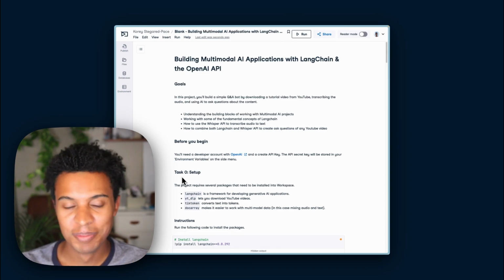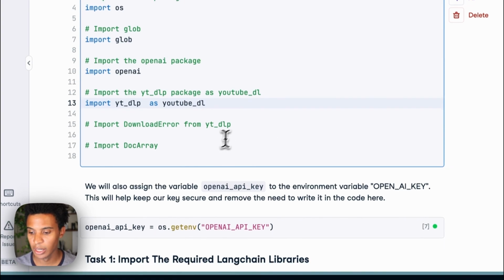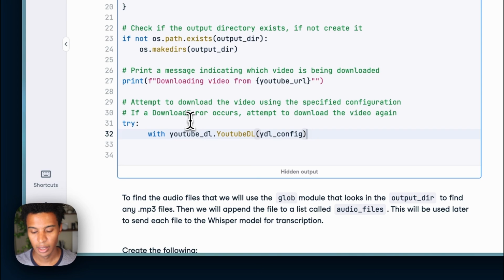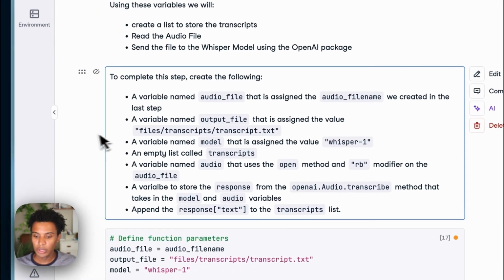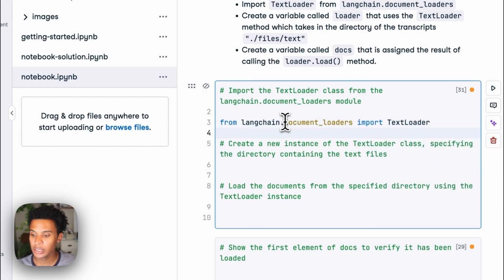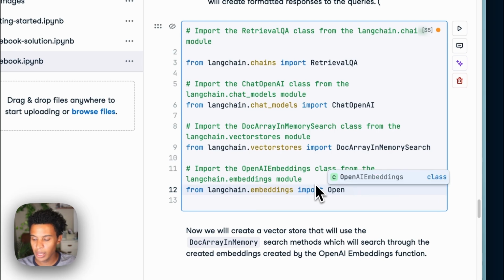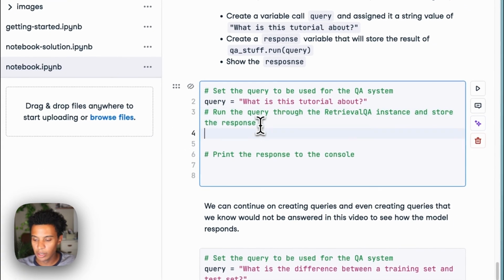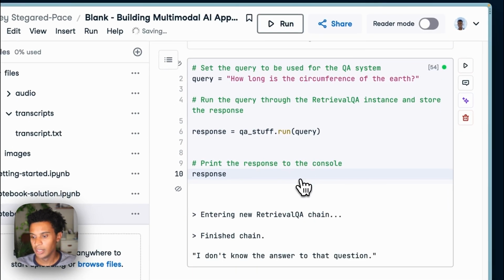Building Multimodal AI Applications with LangChain & the OpenAI API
Code Along to this Session Using DataCamp Workspace!

Generative AI makes it easy to move beyond simply working with text: other media like audio and images can now be easily analyzed or generated. In this code-along, you'll learn how to transcribe YouTube video content with the Whisper speech-to-text AI and then use GPT to ask questions about the content.